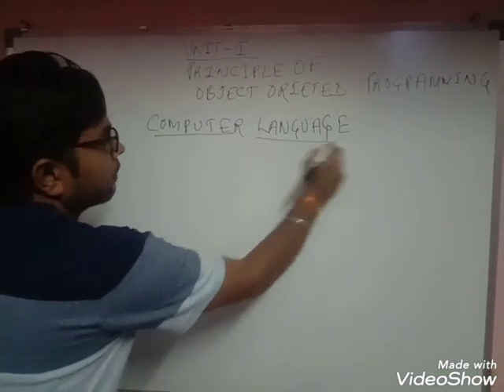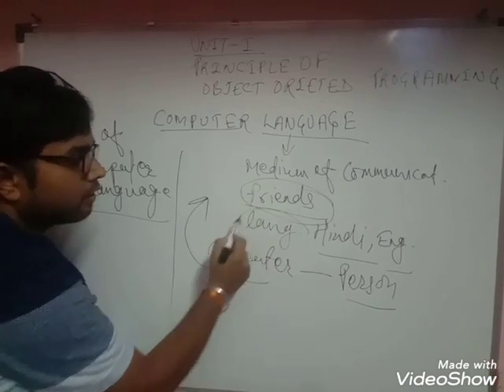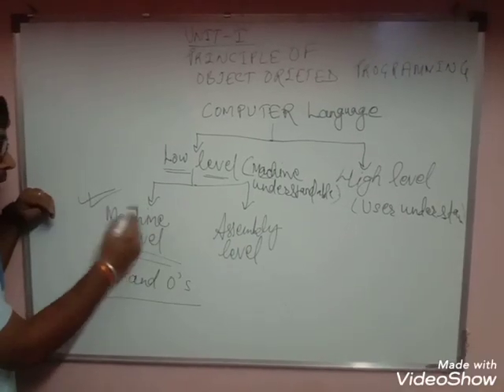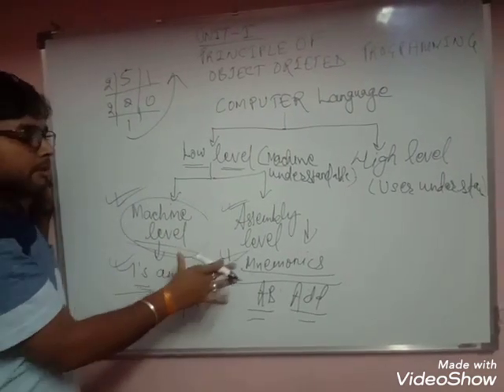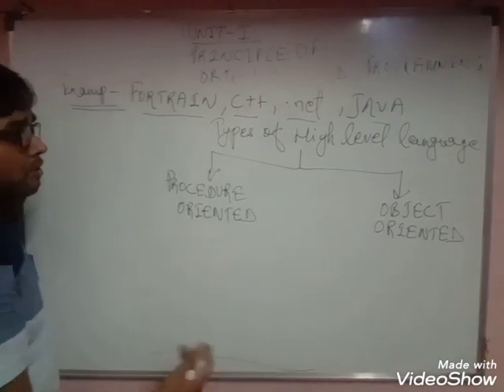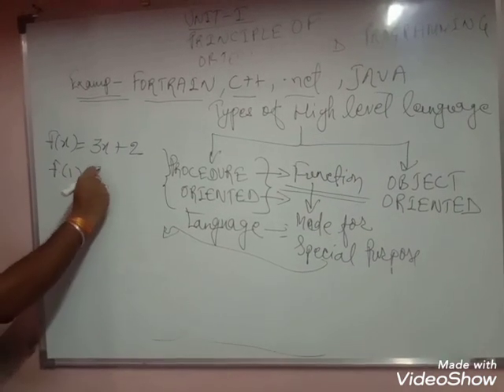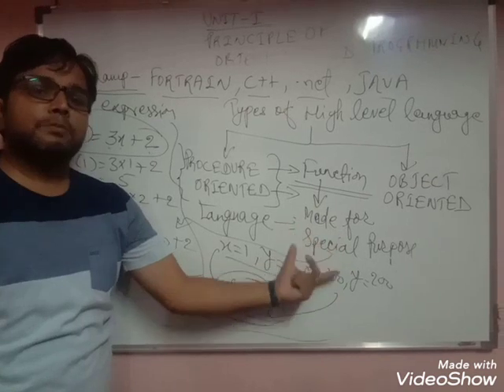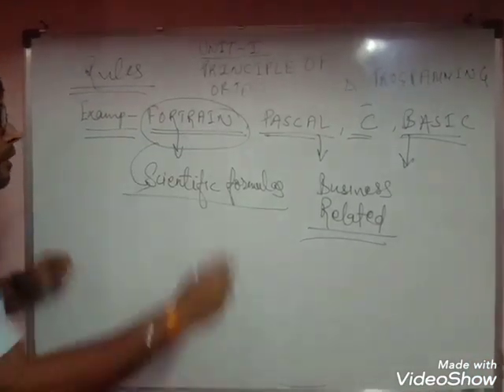Java By Amit Sir || Introduction to object oriented programming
Procedure Oriented Approach